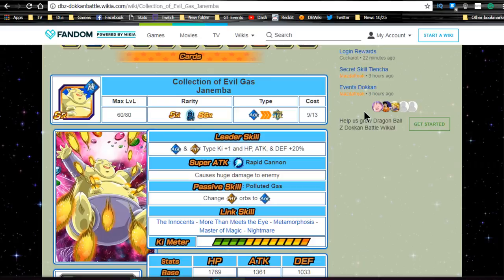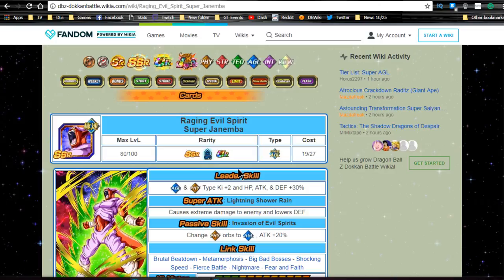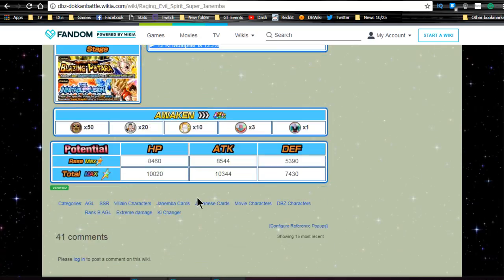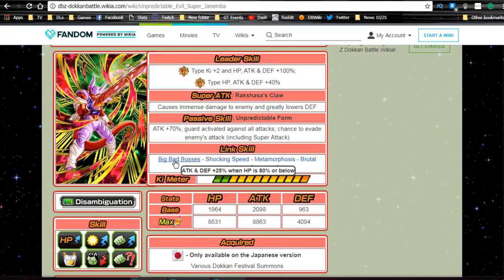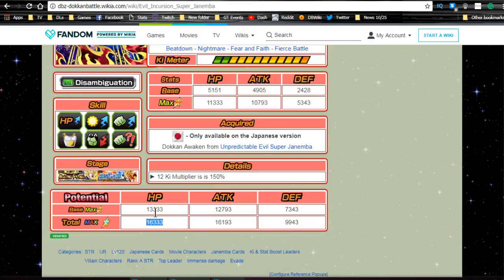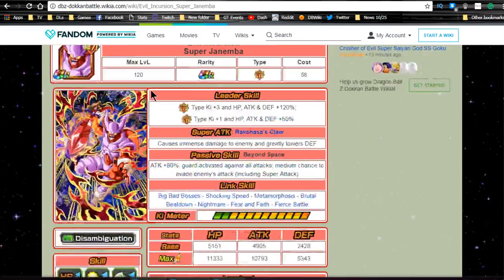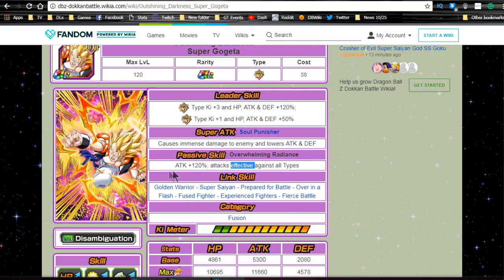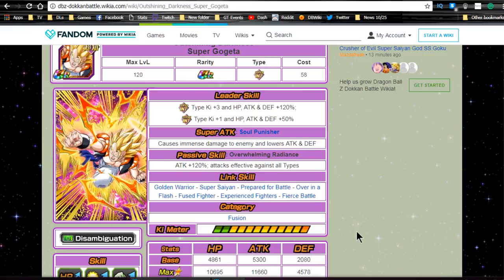Gogeta & Janemba Card Analysis! || DBZ Dokkan Battle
Did a quick overview of the following cards:

Path to Victory Super Gogeta
Outshining Darkness Super Gogeta
Collection of Evil Gas Janemba
Raging Evil Spirit Super Janemba
Unpredictable Evil Super Janemba
Evil Incursion Super Janemba